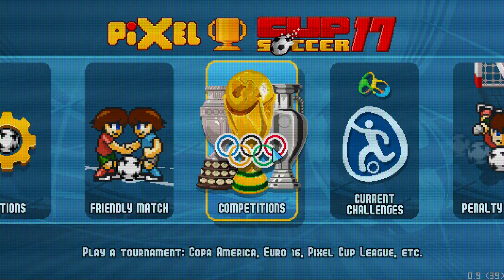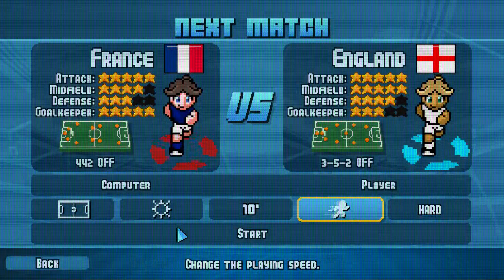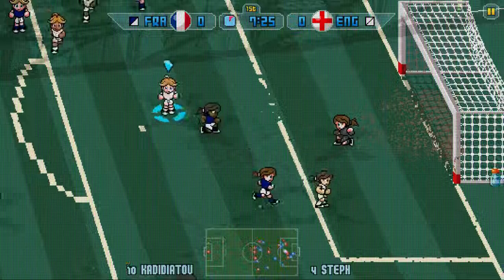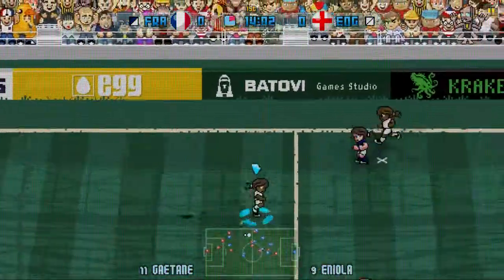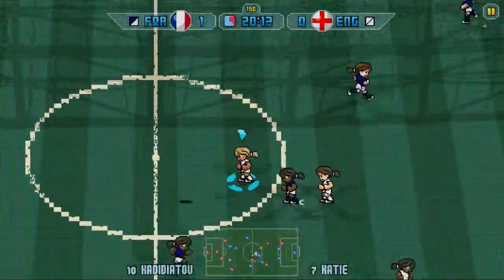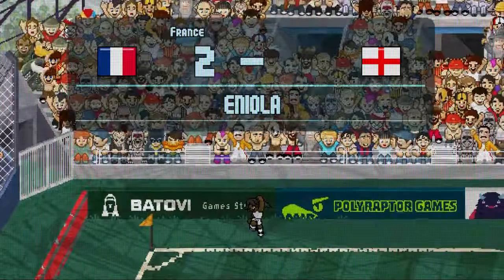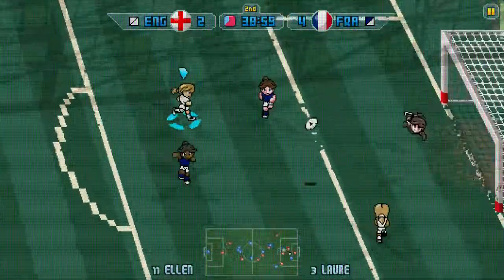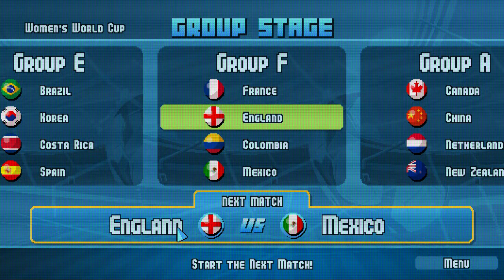Pixel Cup Soccer 17 - Women's World Cup as England - Episode 1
I just got this new game called Pixel Cup Soccer 17, and I seem to enjoy it. In this Series I play the Women's World Cup as England.